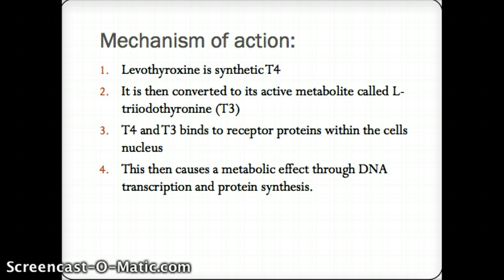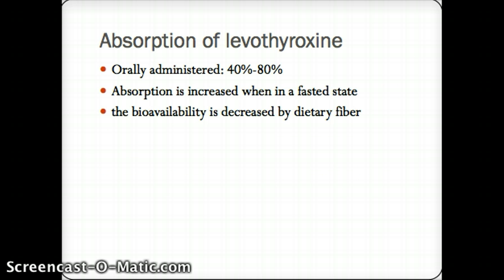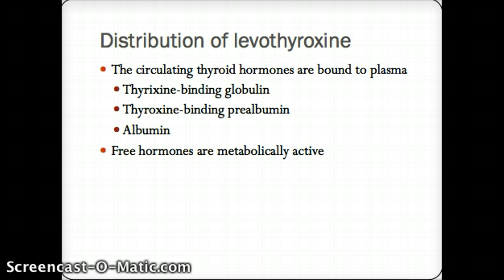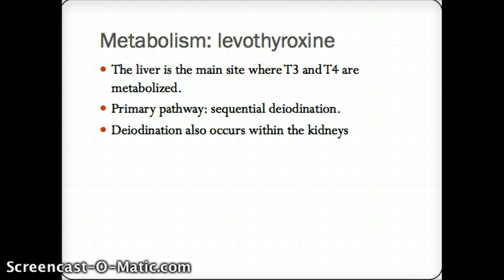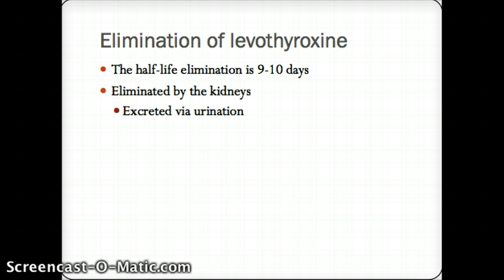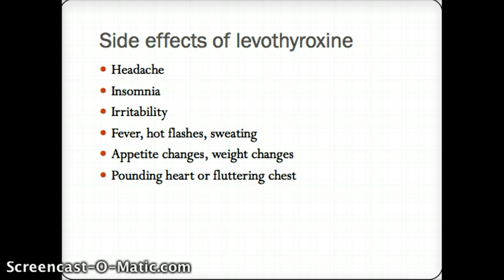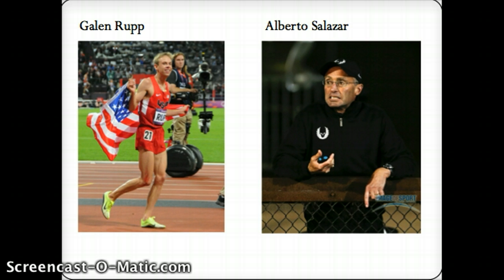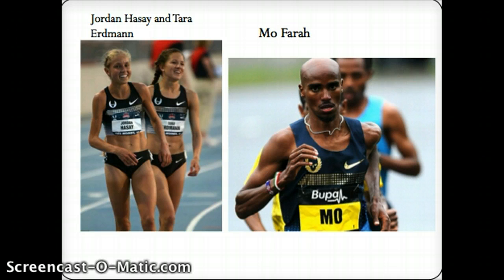Current Topics: Thyroid Stimulating Hormone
Thyroid Stimulating hormone